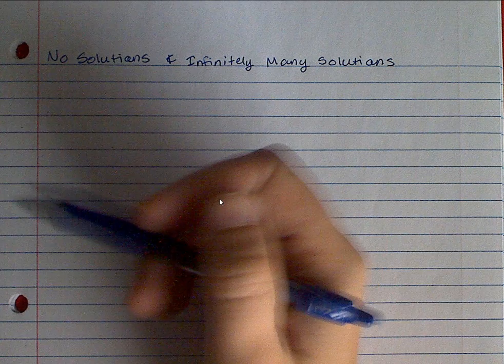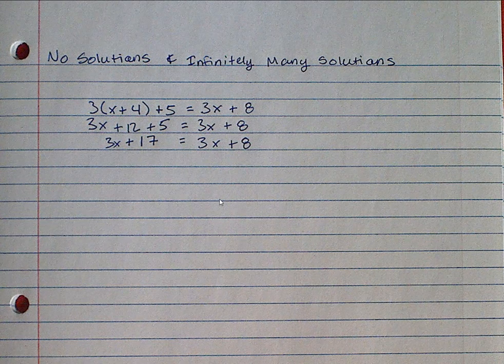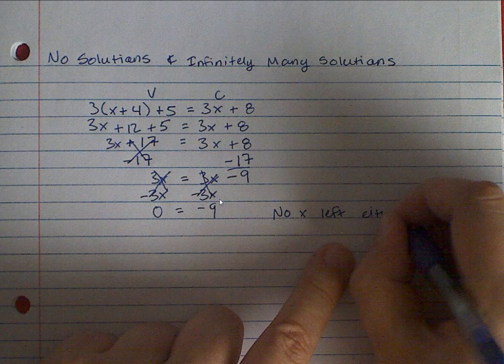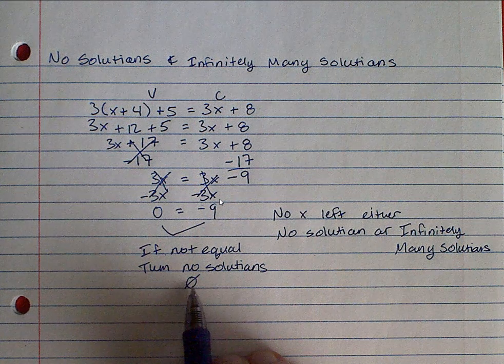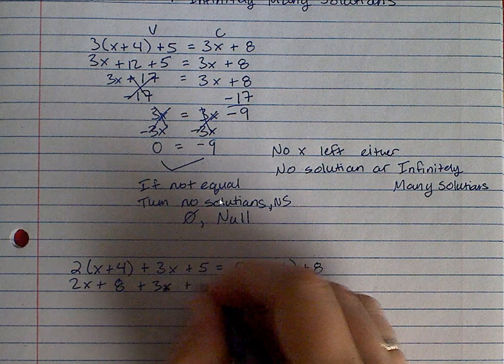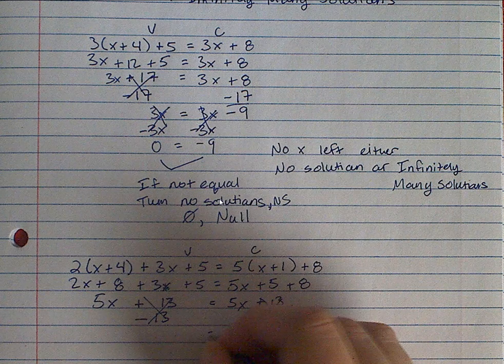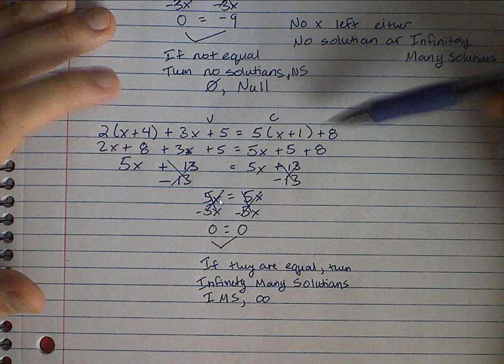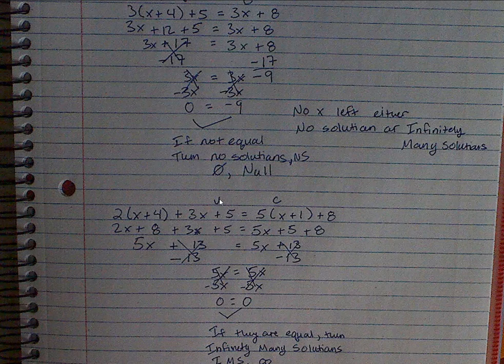Algebra 1 Notes No Solutions or Infinitely Many Solutions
Algebra 1 Notes on No Solutions and Infinitely Many Solutions